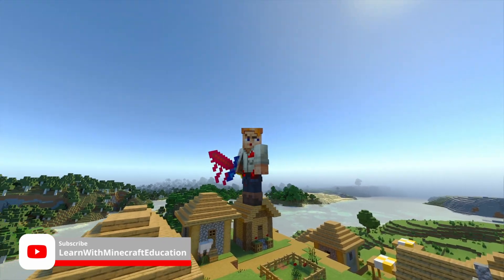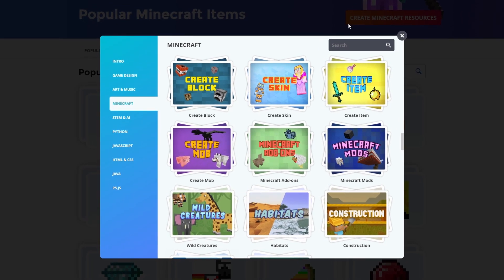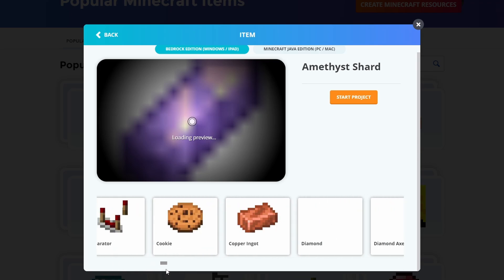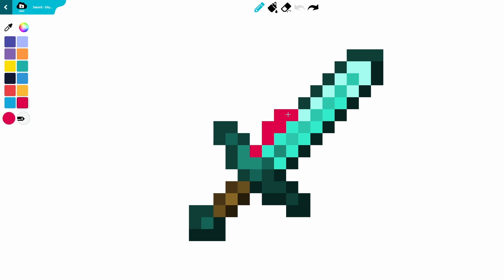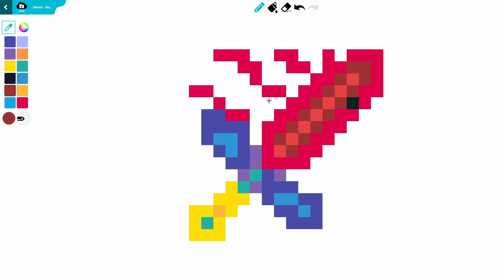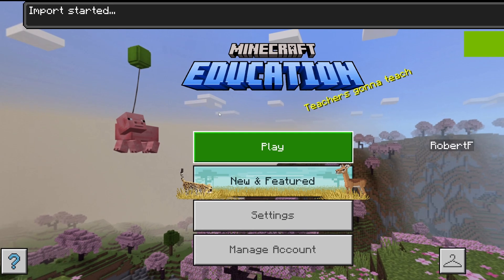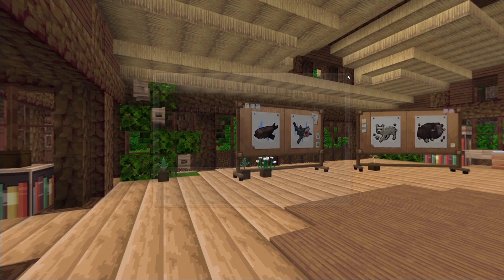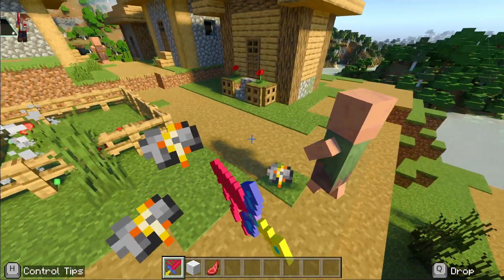Ultimate Guide to Making Custom Swords in Minecraft!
Welcome to the ultimate tutorial on creating custom swords in Minecraft! In this video, we'll show you step-by-step how to design your own unique swords using Tynker and import them into Minecraft Education Edition. This method is also compatible with Minecraft Bedrock and Pocket Editions, so you can enjoy your custom creations on multiple platforms!

You will learn how to sign into Tynker and create a custom sword design.
Step-by-step instructions to import your custom sword into Minecraft Education Edition. Tips and tricks for using your custom swords in Minecraft Bedrock and Pocket Editions.

My Equipment:

PC:
PROCESSOR (CPU): AMD Ryzen 5 3600 6 Core
GRAPHICS CARD: GeForce RTX 3060 Ti 8GB
MEMORY (RAM): 16GB DDR4 3200MHz